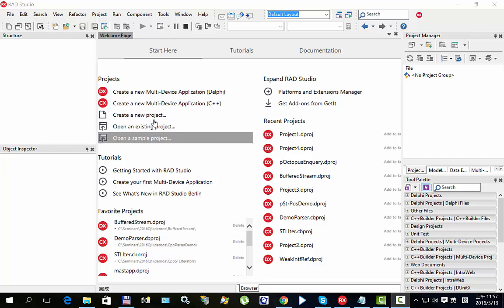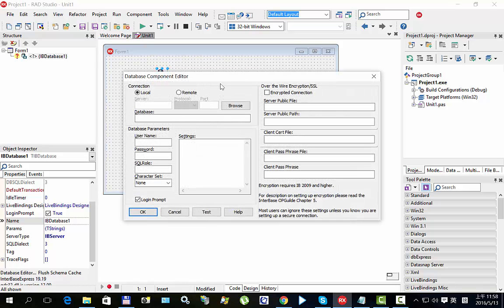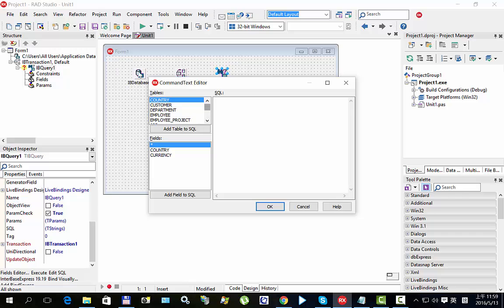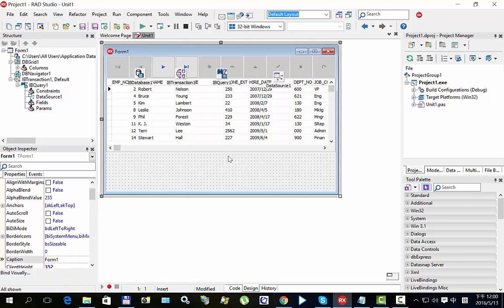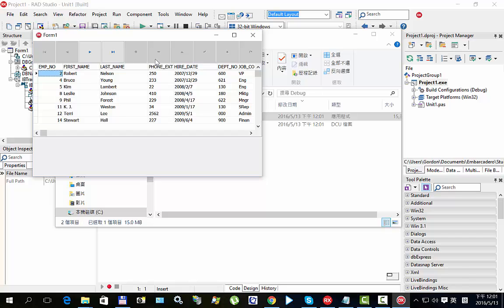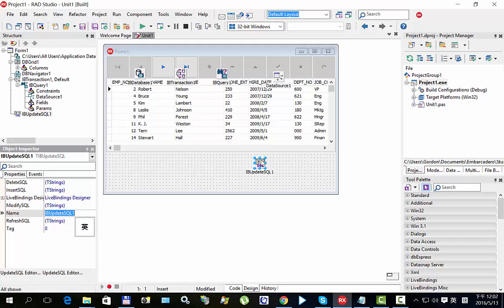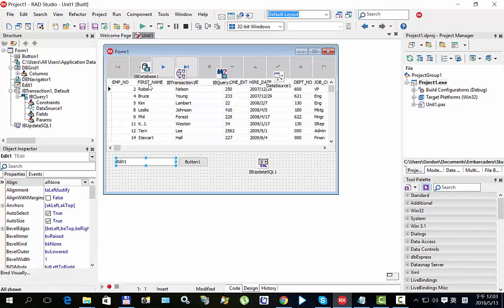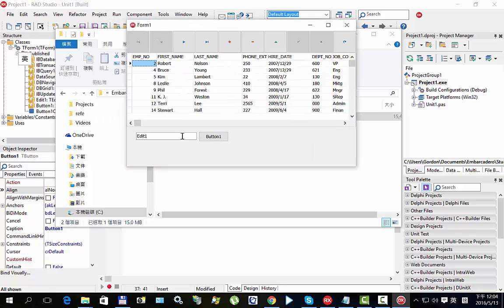Using Delphi and InterBase Express to Create an Application